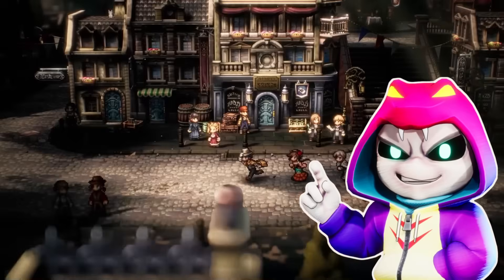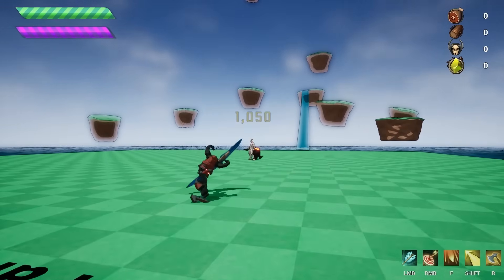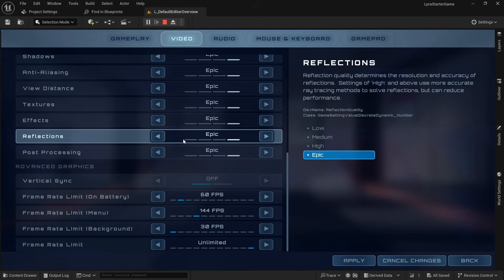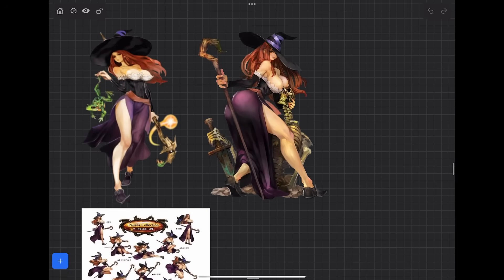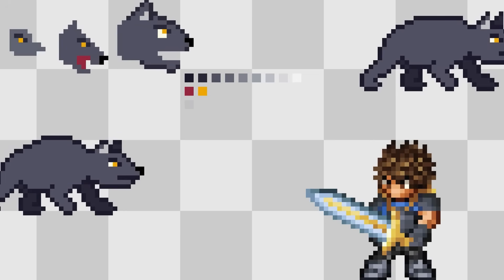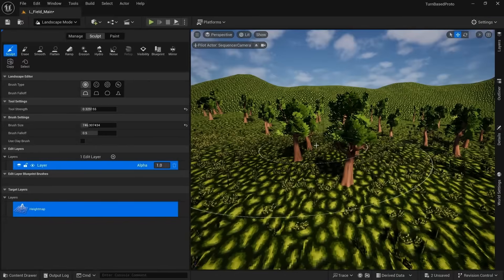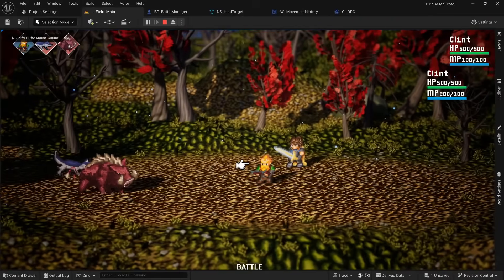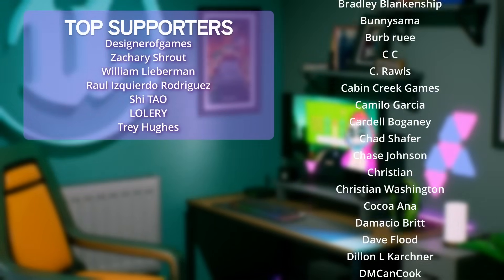Making a JRPG in Unreal Engine 5 - Devlog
Over the last 6 months I've been working on a Turn based JRPG in Unreal Engine 5 and in this devlog I'll show you how I went about doing that!